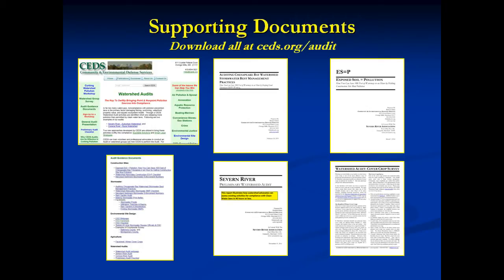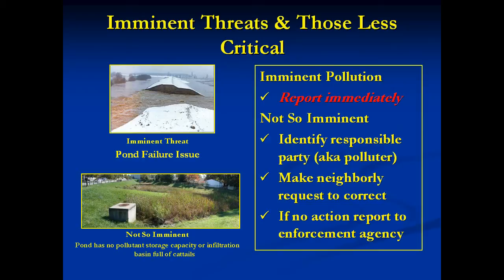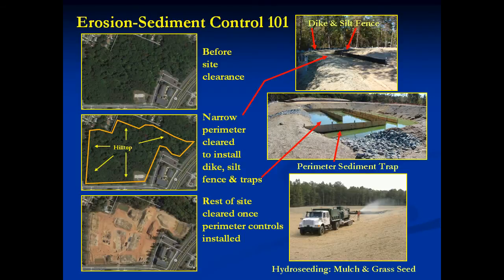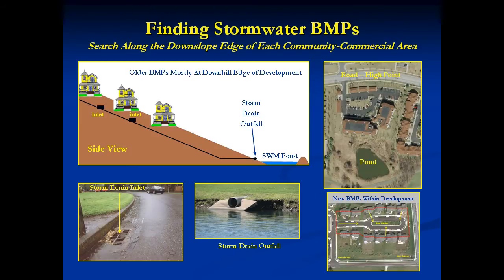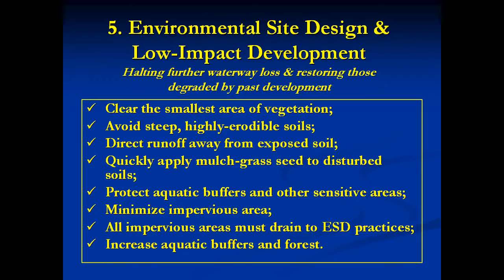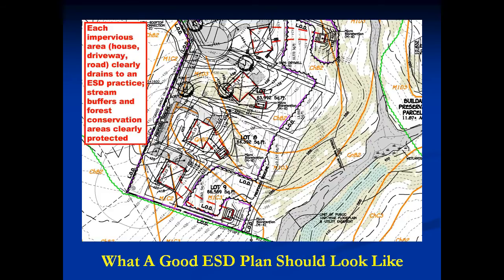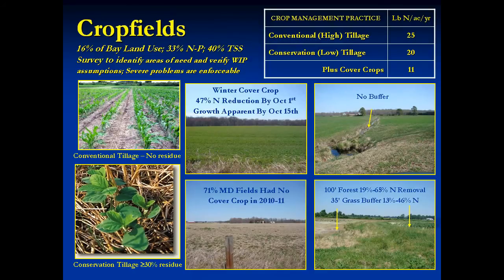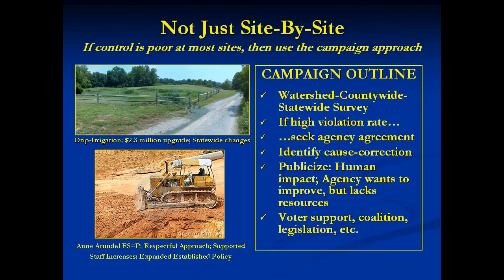Big Six Pollution Sources: A Workshop On How To Curtail Each In Your Watershed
A workshop presentation on how you can identify pollution sources in your watershed, determine whether pollution is being fully controlled and win improved control at those locations where clean water laws are being violated.